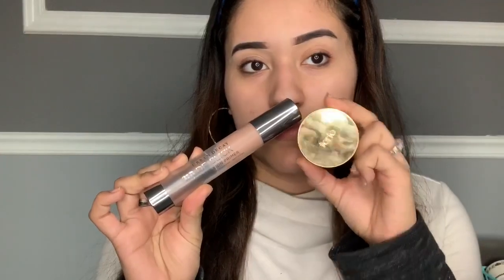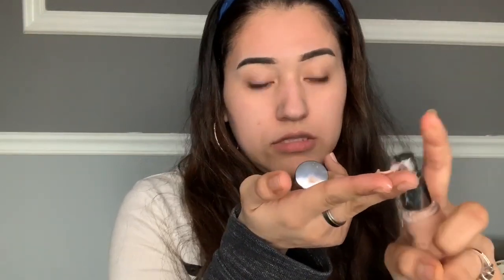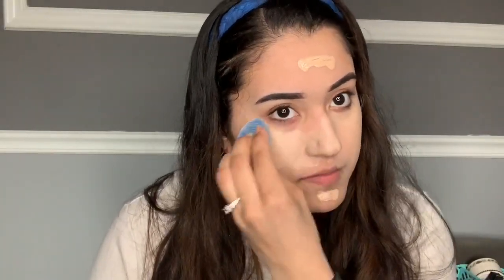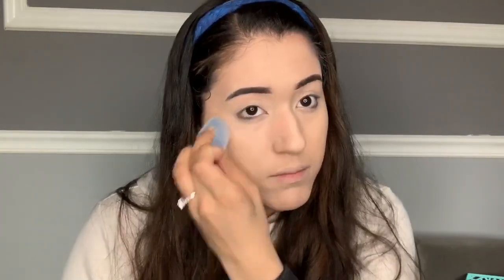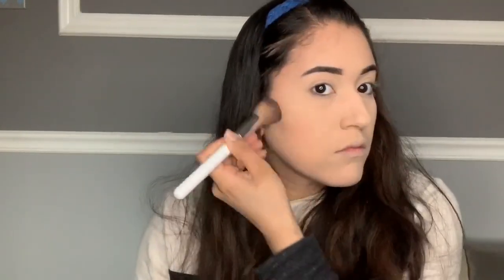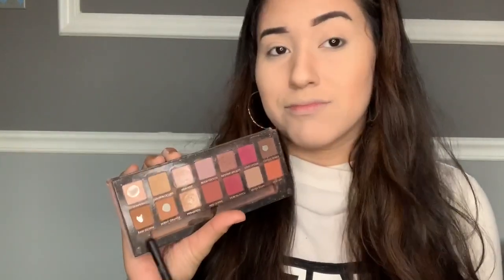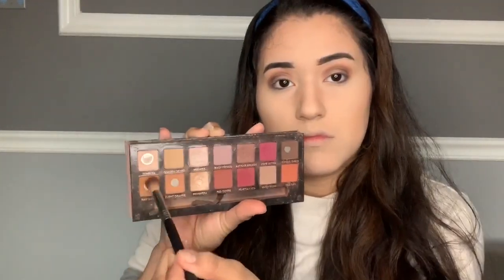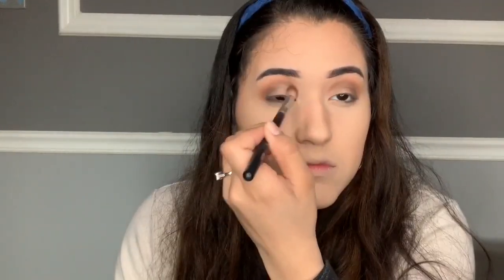MY EVERYDAY MAKEUP ROUTINE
hey guys! Today’s video is another makeup video! I love doing makeup and wanted to show you guy my everyday makeup routine!